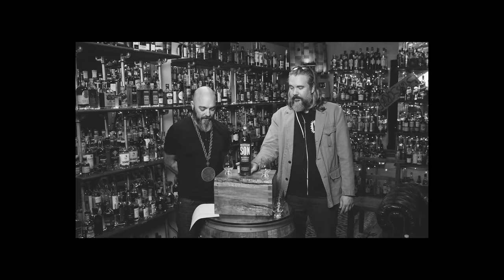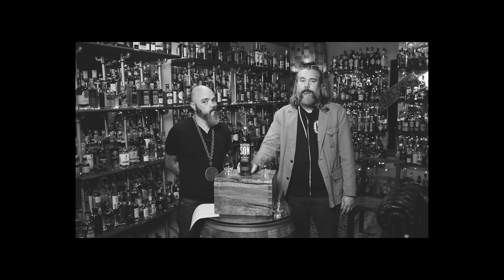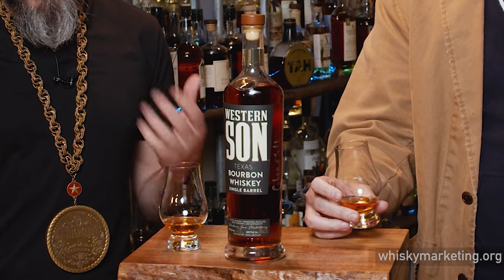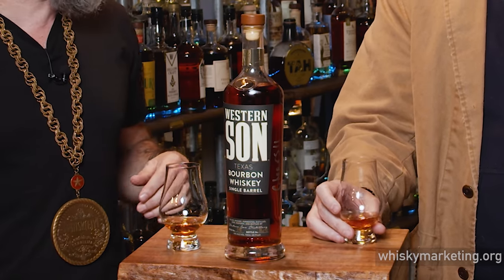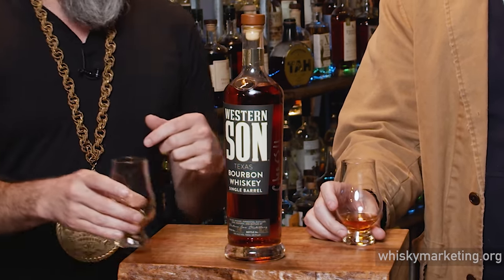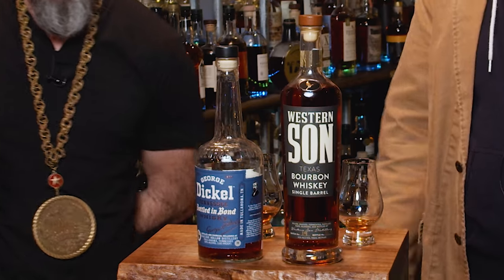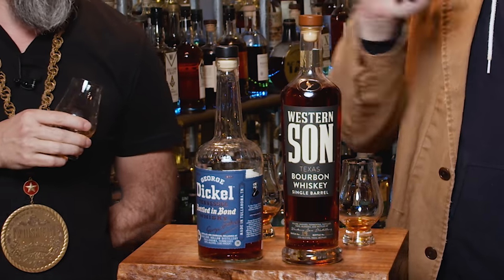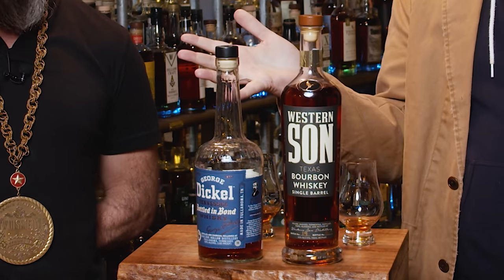Western Son Texas Bourbon Single Barrel [Batch 19] Review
Rex & Daniel taste the first foray into whiskey from the famous Texas vodka line.

Big thanks to Vincent Messina for the bottle.  Cheers!

The Whisky Vault is the resource library for whisky sommeliers that have graduated from Whisky Marketing School.